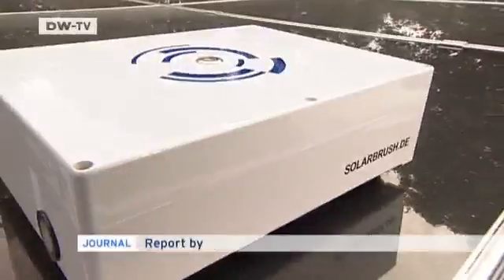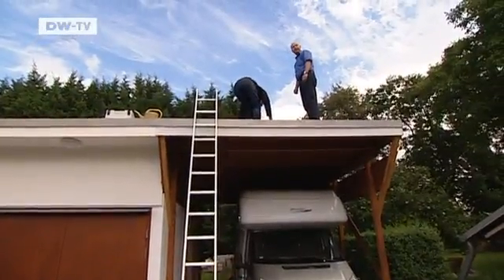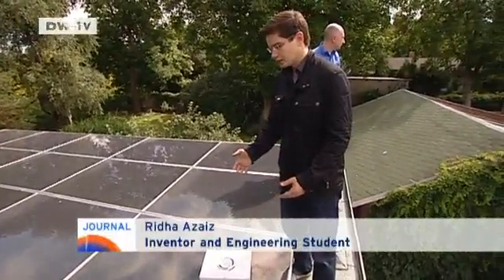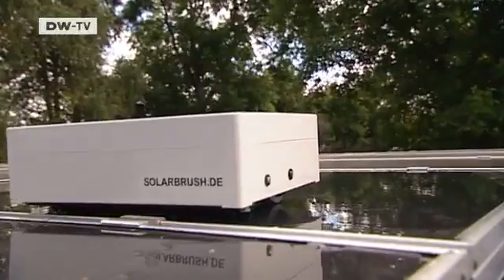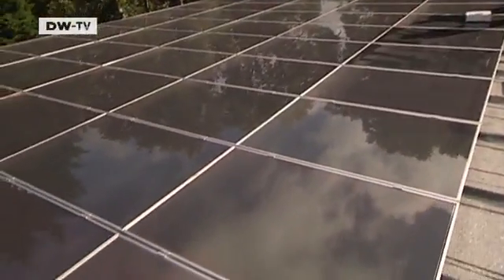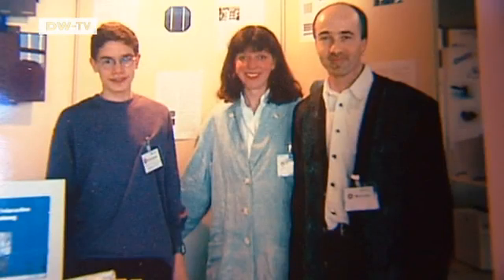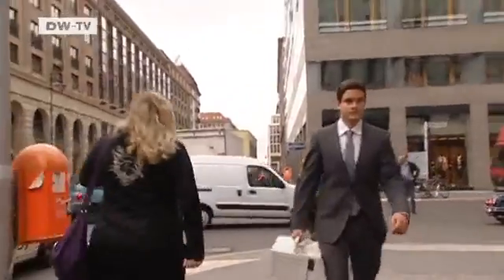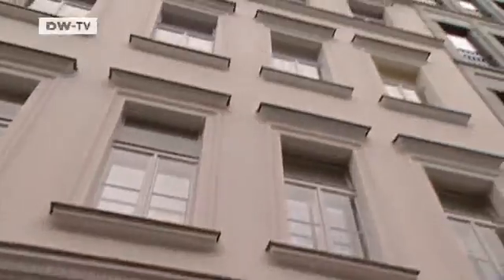Cleaning up for a bright future | Video of the day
The life spans of German nuclear power plants have just been extended, but the future belongs to alternative, renewable forms of energy production. Solar panels, for example, have a lower production capacity if they are not constantly kept clean. That's where one young scientist from Berlin has seen a gap in the market.